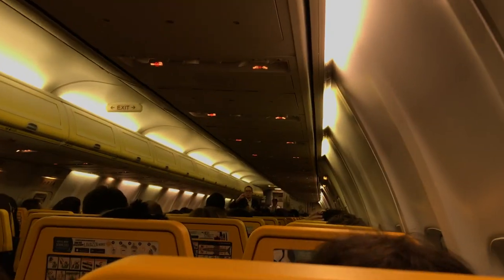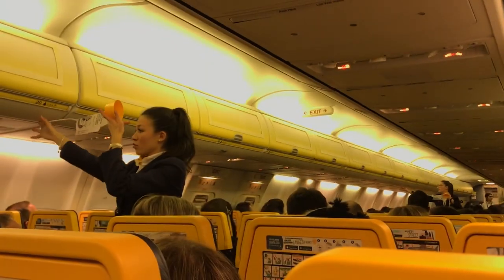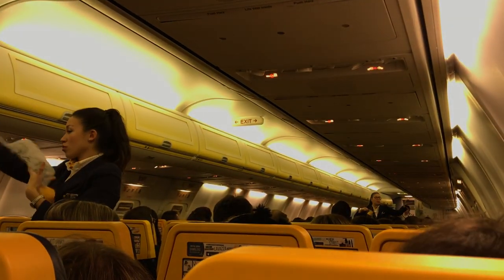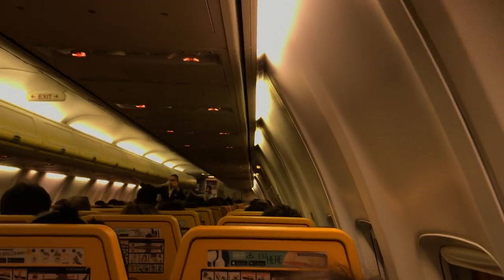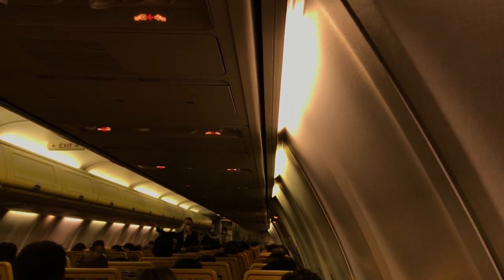Volo Ryanair PSA - PMO | FR9994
RYANAIR - PSA - PMO | FR9994